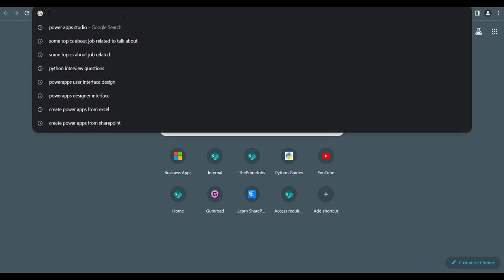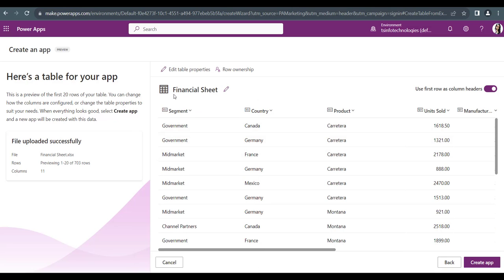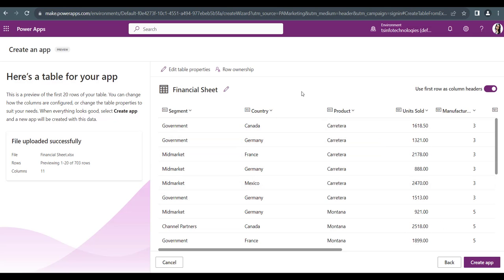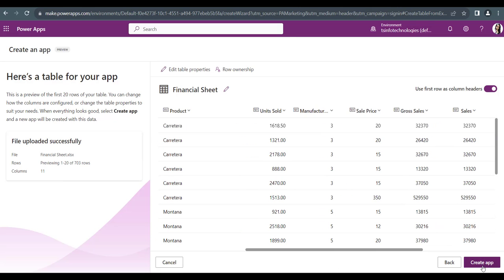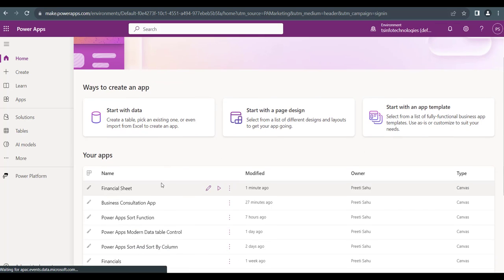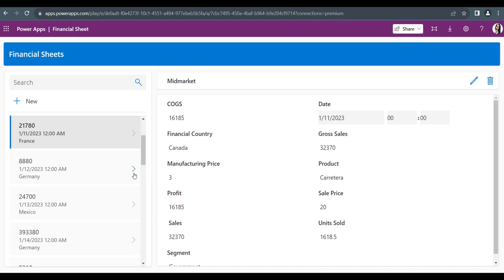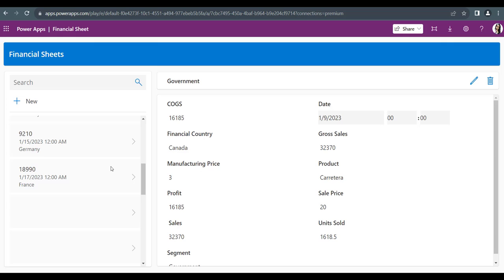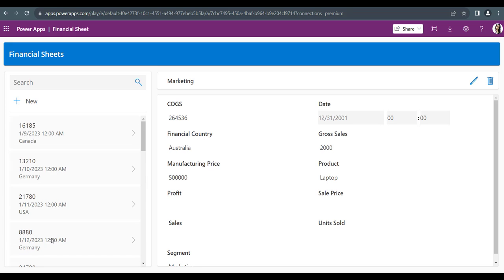How to Create a Power Apps Canvas App From an Excel Sheet | Create Power Apps from Excel With Data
Would you like to create a Power Apps canvas app from an Excel spreadsheet? In this video tutorial, I walk you through building your first Power App from Excel data.
I've also described how, by default, the Power Apps app generates a fully functional app that can perform actions like insert, update, and delete. Additionally, I've demonstrated how to save, publish, and use the Power Apps application.
After completing this video instruction, you should be able to connect an Excel spreadsheet to Power Apps.